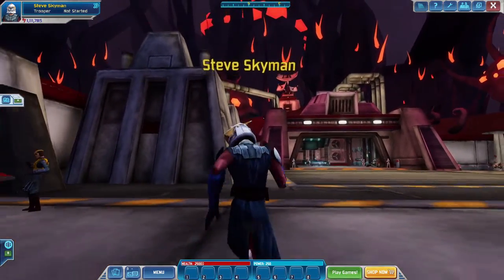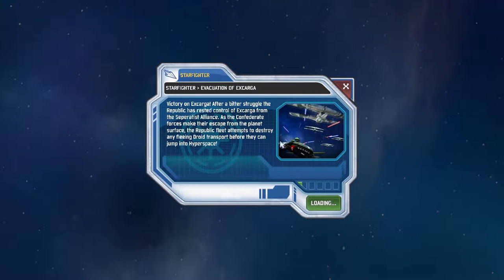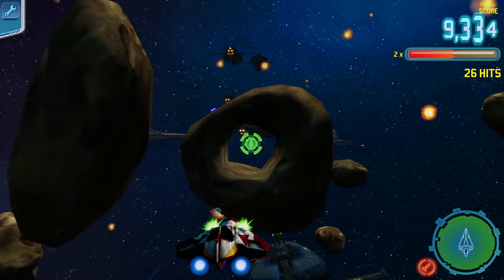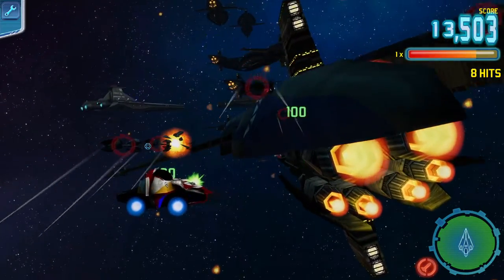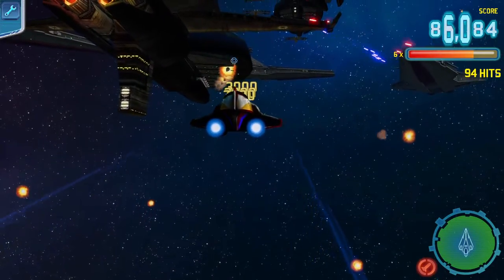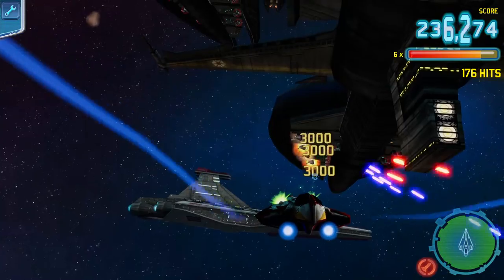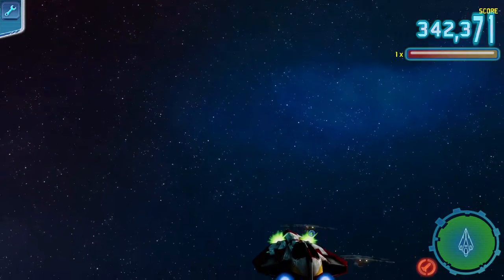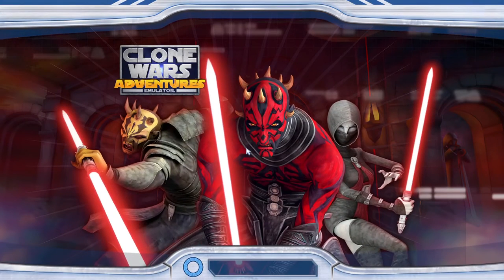Clone Wars Adventures Emulator: Starfighter: Evacuation of Excarga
Hello and welcome back to another Clone Wars Adventures Emulator video! Today we attempt the 1st and only Starfighter level. I thought I did pretty well for my first time but I see others getting 500,000 points.